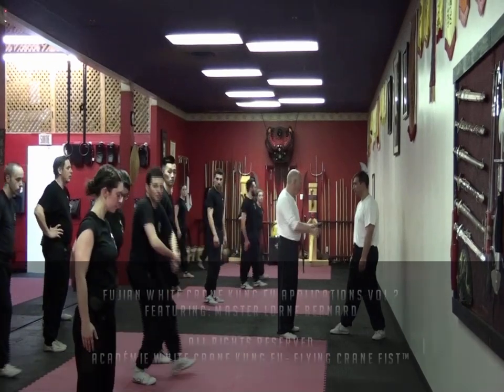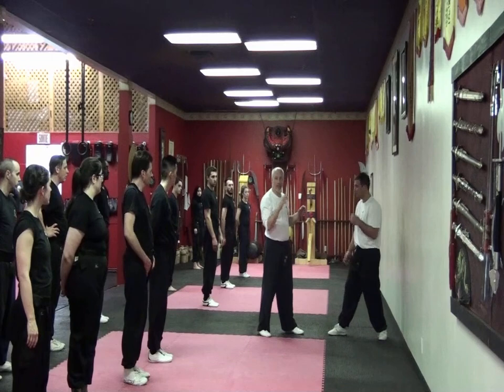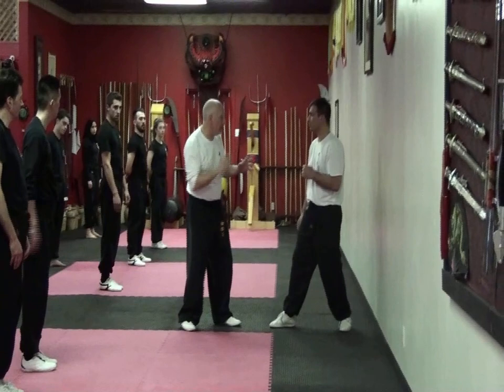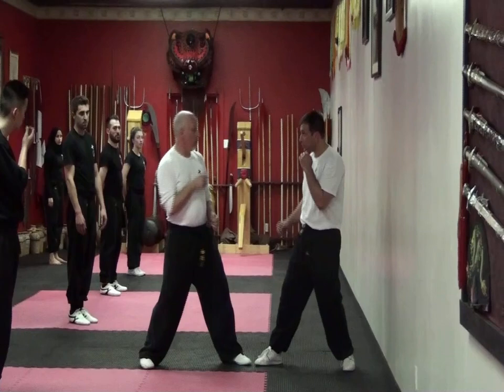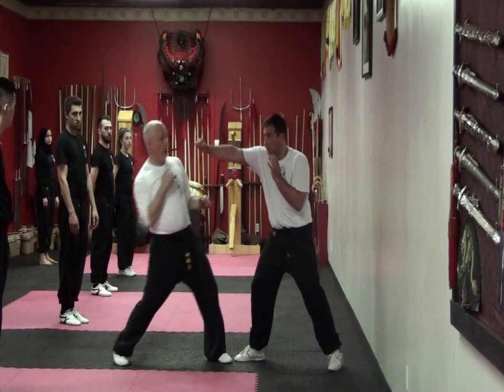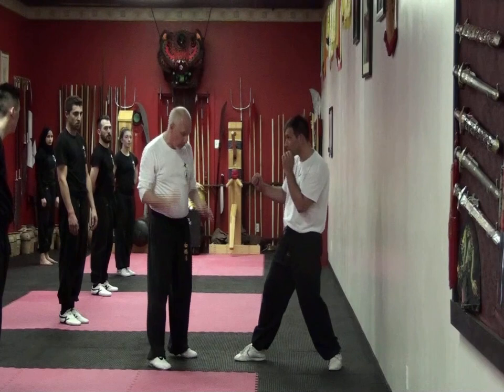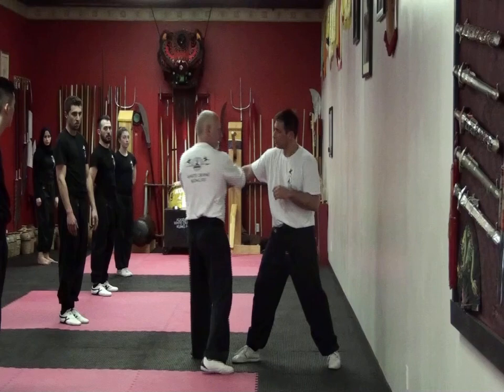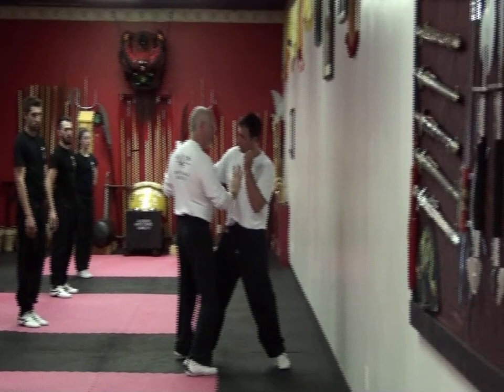Fujian White Crane Kung Fu Applications Vol 2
Real White Crane Kung Fu applications with Master Lorne Bernard International Fujian Flying Crane Fist™ Association Headquarters